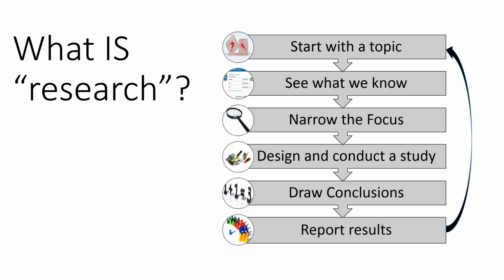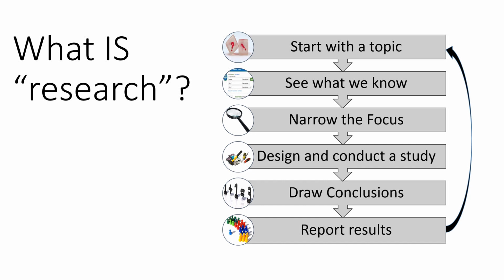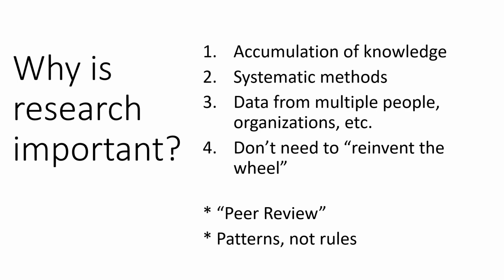Work from a Research Perspective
Why it's important to understand research when we think about work -- part of the “Perspectives on Work” module for PSY08313: Psychology at Work offered by Northwest Missouri State University, an undergraduate Industrial-Organizational (IO) Psychology class.